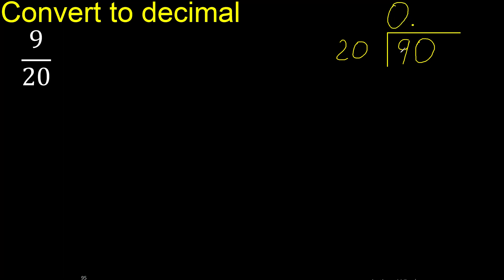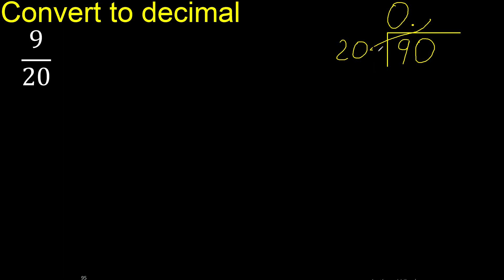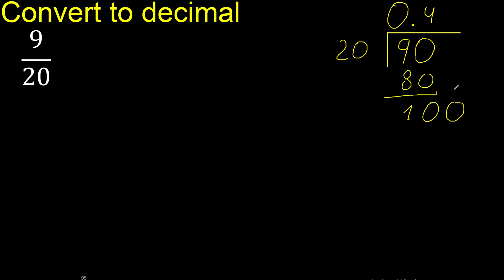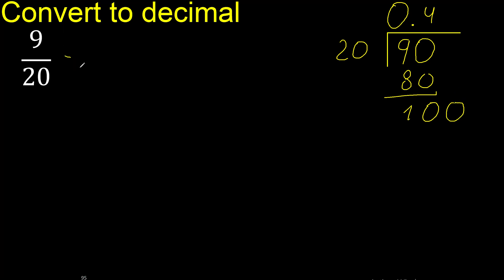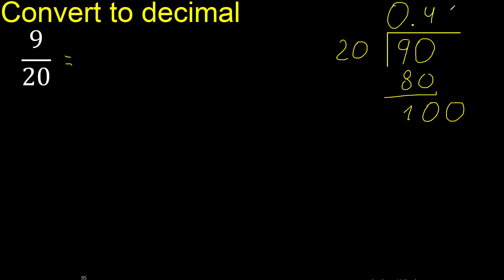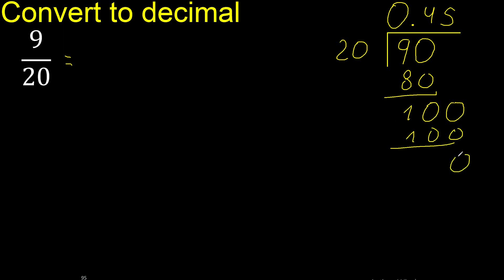Convert 9/20 to decimal . How To Convert Decimals to Fractions